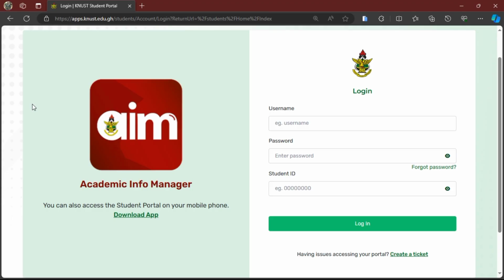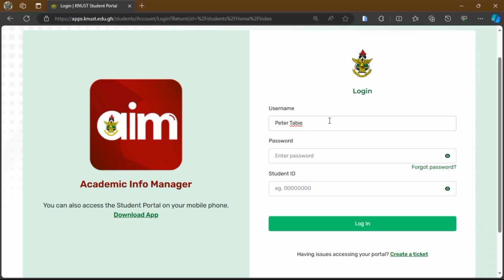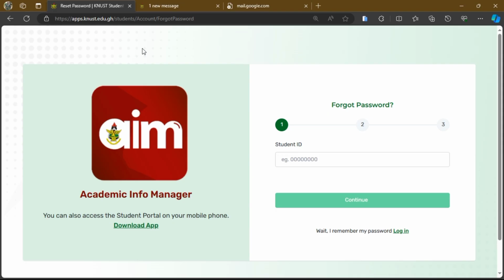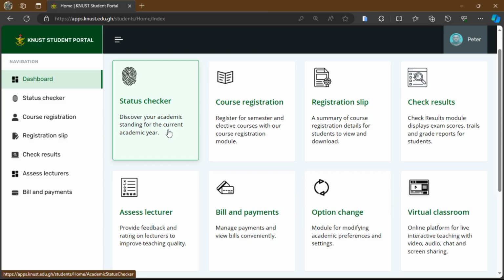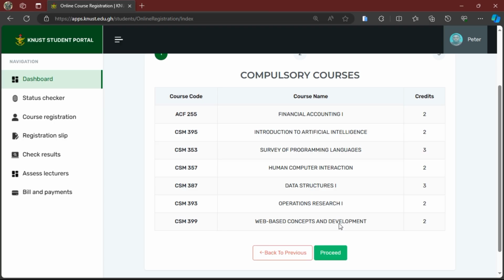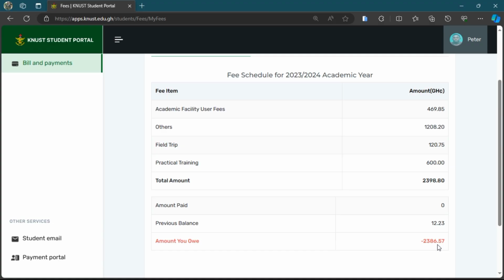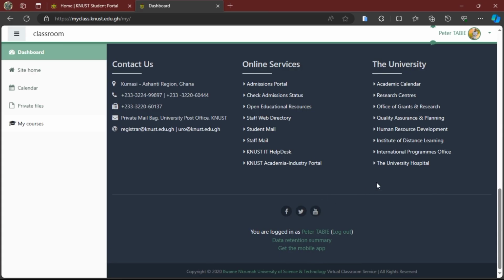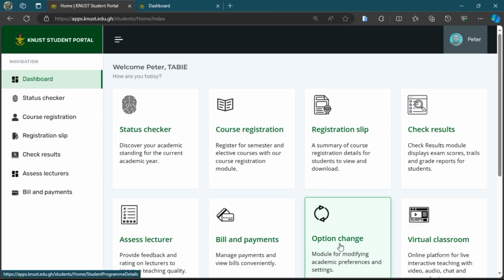KNUST STUDENTS' PORTAL & HOW TO RETRIEVE YOUR CREDENTIALS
This video is all about the KNUST Students' Portal and how to retrieve your credentials or resetting your passwords. You get details of the portal including accessing your virtual classroom, results, academic status and more. Enjoy.